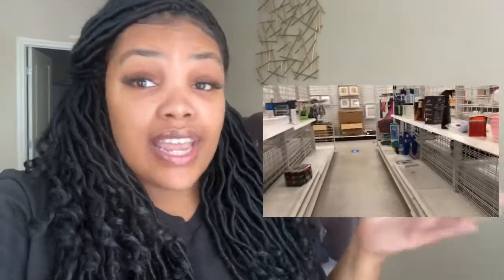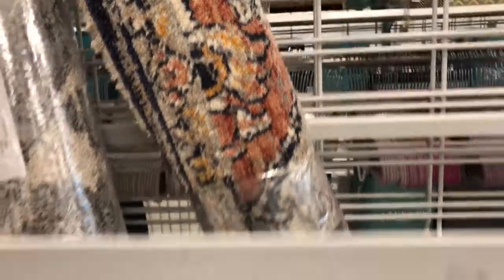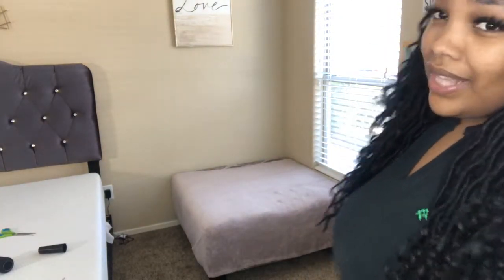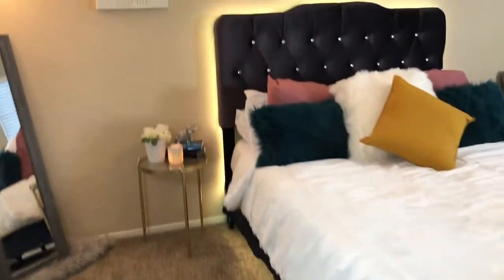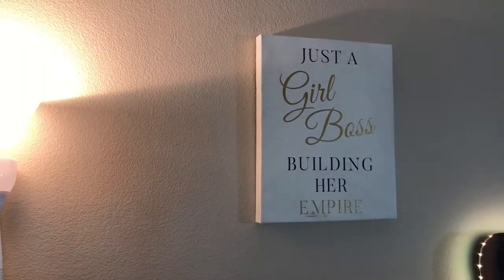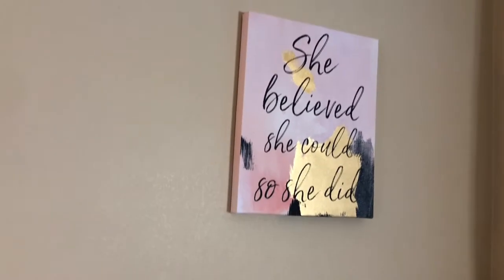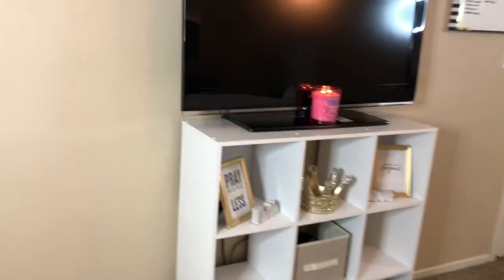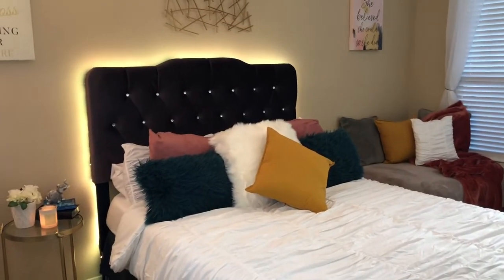BEDROOM TRANSFORMATION DURING QUARANTINE 2020 😍 | BEDROOM MAKEOVER | REDECORATE WITH ME 💕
Hey guys decided to redecorate my room and share the process with you guys ! 💕

9 cube organizer

All other decor came from : Ross , dds , Burlington and dont have links ❤️